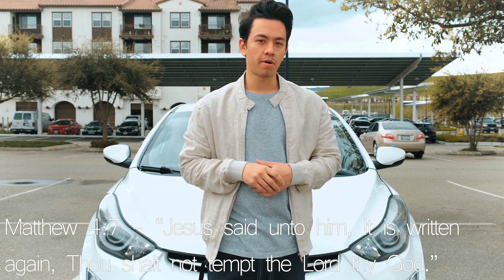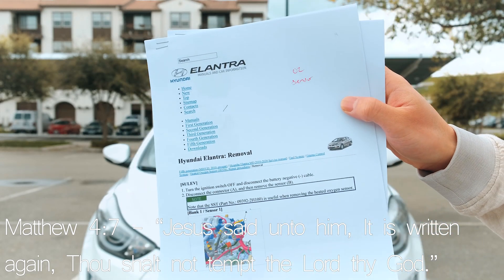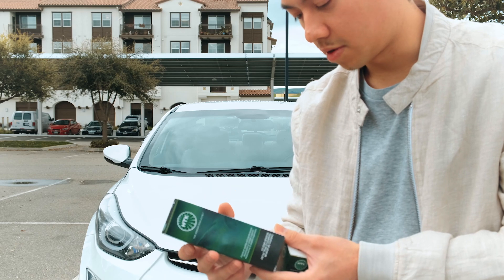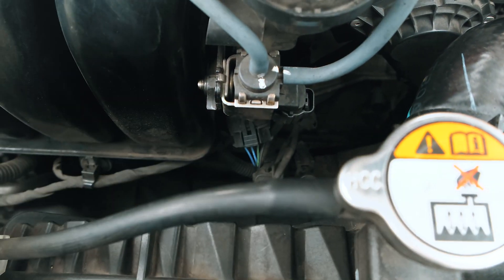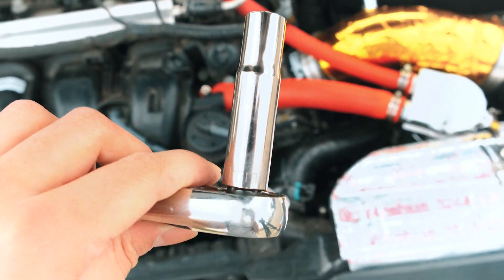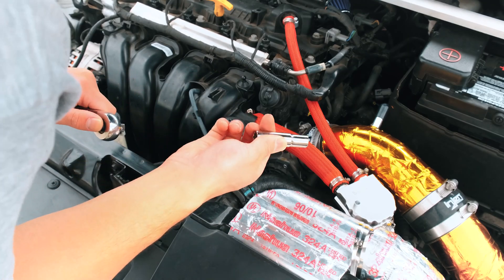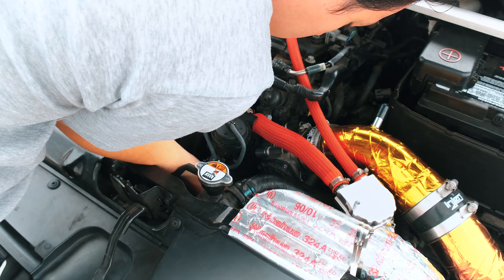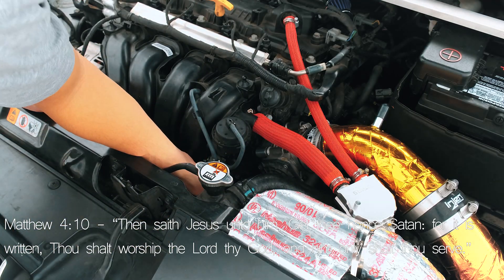Replacing The MAP Sensor On The Elantra! [2014 Hyundai Elantra]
Hey Everyone! Today I will be showing you how to replace your MAP (Manifold Absolute Pressure) sensor in your Elantra! Of course a good MAP sensor is very important, because just like a MAF (Mass Air-Flow) sensor, it will tell the ECU (Engine Control Unit - The 'Brain' of you car) how much air is coming in, and therefore how much fuel to add!

For our replacement we will be using a high quality NTK sensor, which is part of the same company (NGK) that makes those awesome high quality spark plugs we all love.

As a side note, though this a replacement that is designed to be at OE or better, I am hoping that this will detect the increased pressure in the manifold from the Supercharger project
(If it works out) and tell the ECU to use more fuel. My reasoning is that the sensor fits on a wide range of Hyundai and Kia cars (Quite a few being turbocharged) so it will be able to read and send above atmospheric pressure (Boost) data to the ECU.
Would You Like To Know More About The Holy Scriptures? (The Bible) What Is Our Future? True Happiness? Then Visit JW . ORG
Awesome NTK senor lookup resource from the source (NTK/NGK themselves!)

NTK/NGK MAP Senor:

Thanks Again For Watching, God Bless You, And Always Enjoy The Drive.